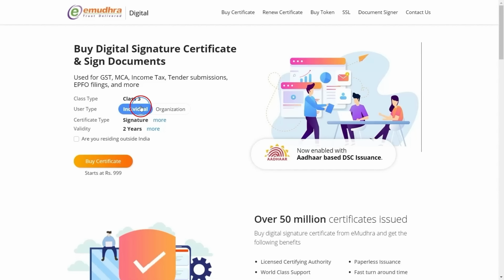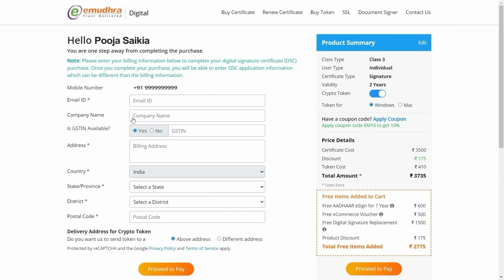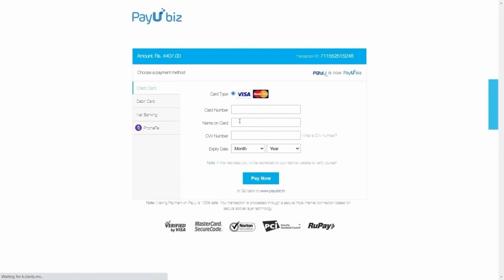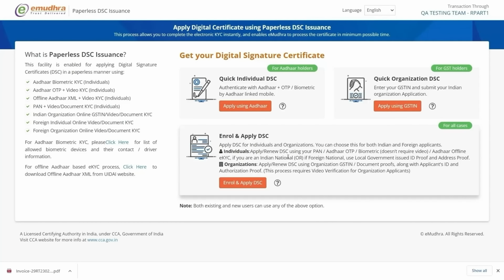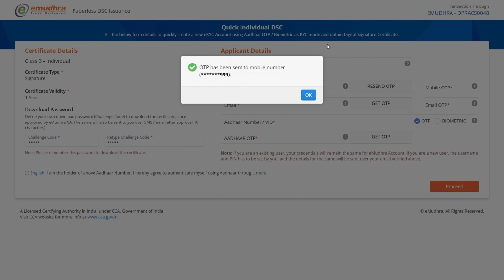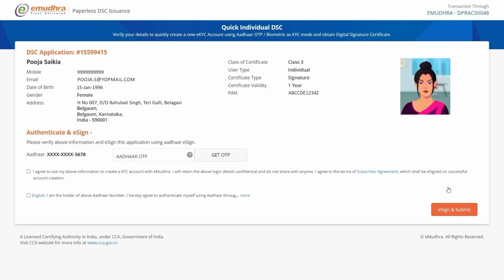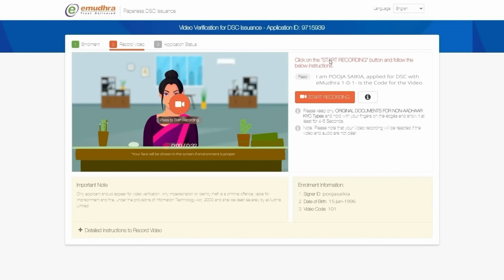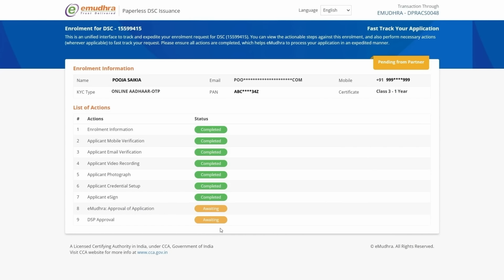Apply for Digital Signature Online from eMudhra with Aadhaar OTP | Official Video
Learn here how to apply for Digital Signature online from eMudhra. This video shows step by step guide on how to apply for Digital Signature Certificate (DSC) online with Aadhaar OTP.